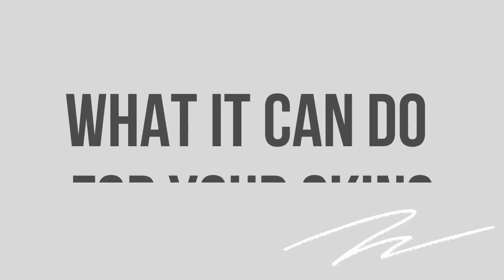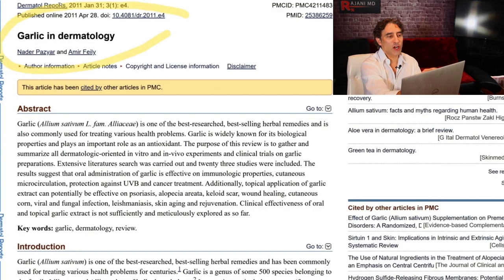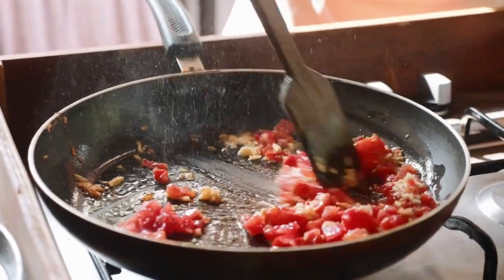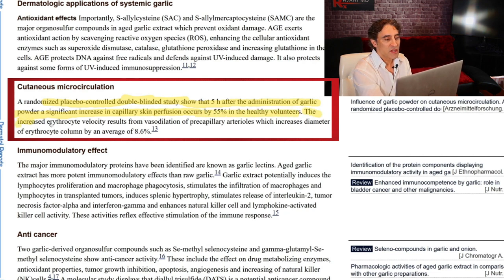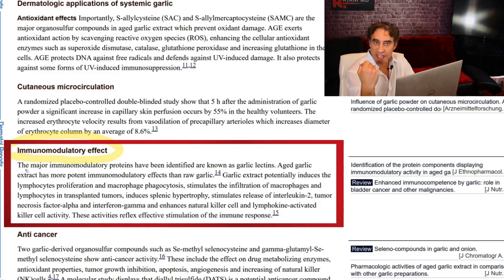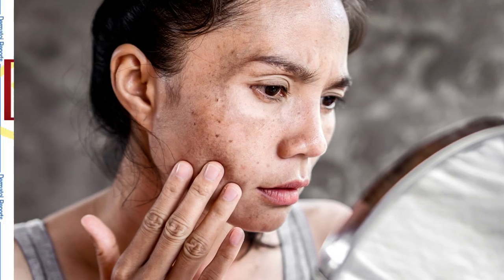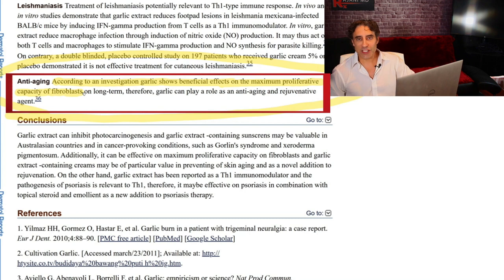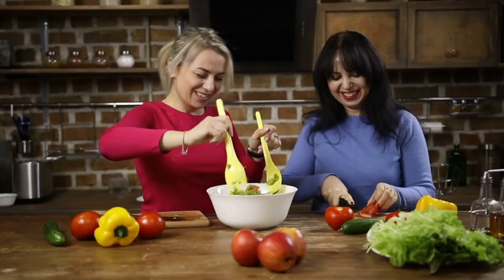SPECIFIC GARLIC RECOMMENDATION.....Your Face Will Thank You // DIY Garlic Face Mask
Garlic is an amazing all natural solution to many skin care issues and anti aging. Dr Rajani reviews the benefits of garlic, the studies behind them and a DIY Simple at home mask one can make. Garlic is an antioxidant and may lower cholesterol, blood pressure, blood clotting and decrease inflammation.

RAJI's Anti-Aging Skincare Must Haves:
Retinol Serum:
Avène | RetrinAL 0.1 Intensive Cream
Please send promotional items, etc to:
1767 12th St, #222  Hood River, Oregon 97031
SIGN UP TO LEARN  / Techniques Virtually and In Person at:
WATCH THIS:
THE ONE VITAMIN DEFICIENCY THAT MAY BE WRINKLING YOUR SKIN: